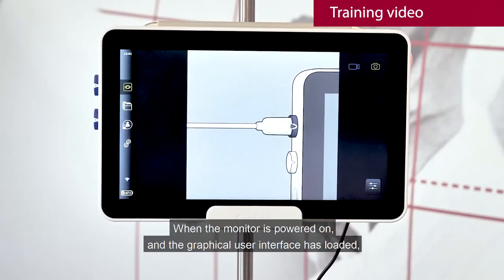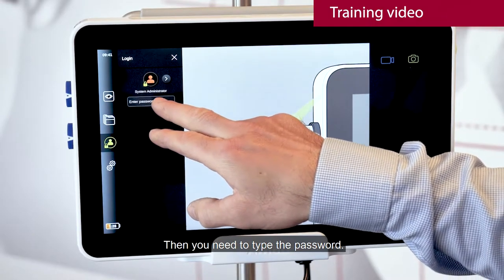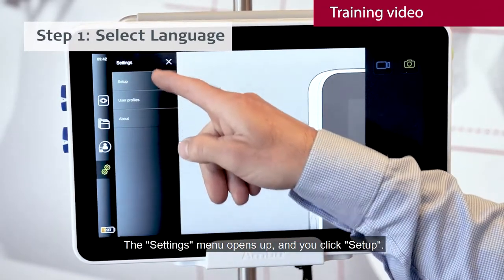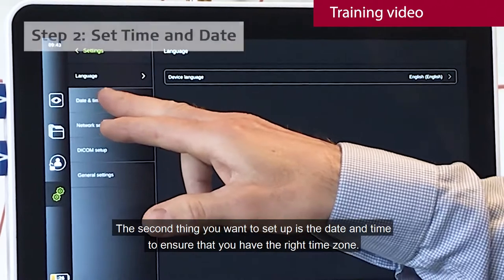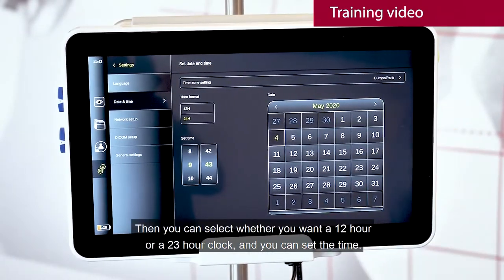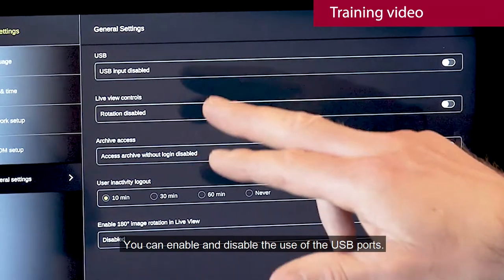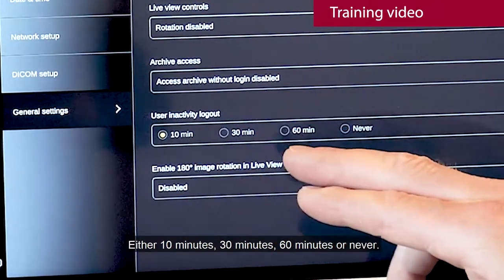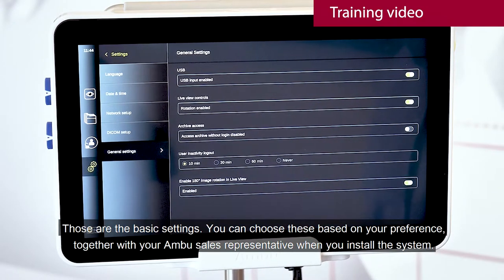Part 7: First Time Setup of the aView 2 Advance Monitor